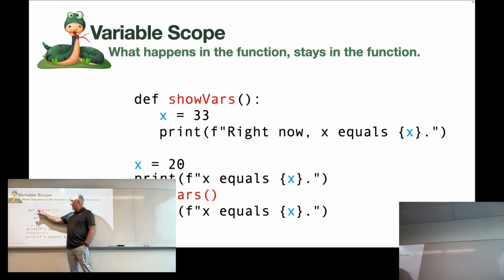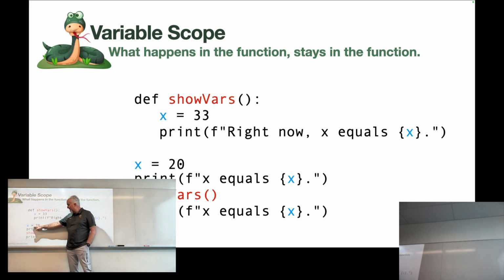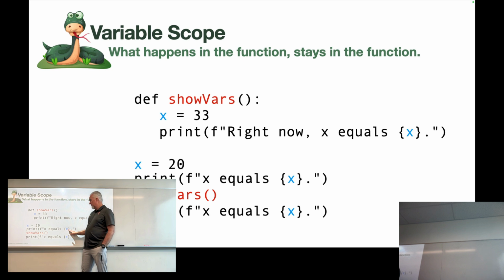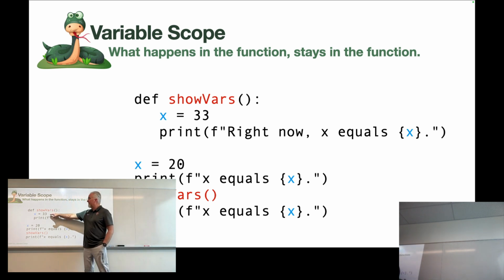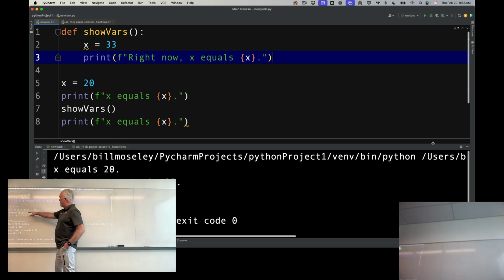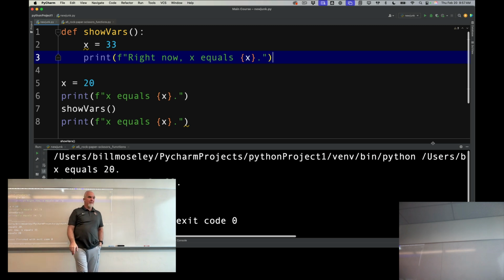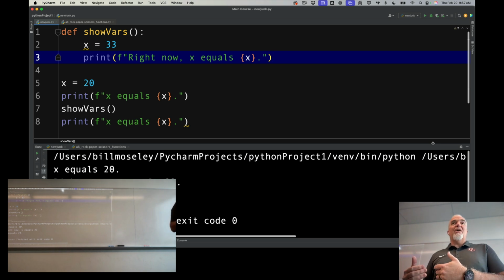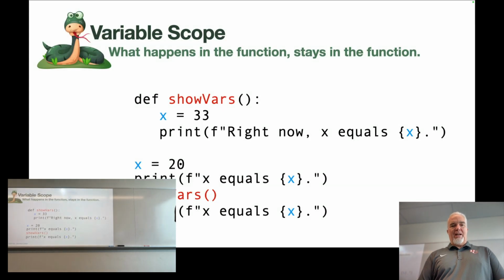Python (Spring 2025) Module 6-11: Variable Scope With Functions